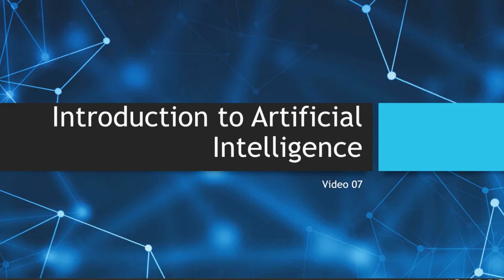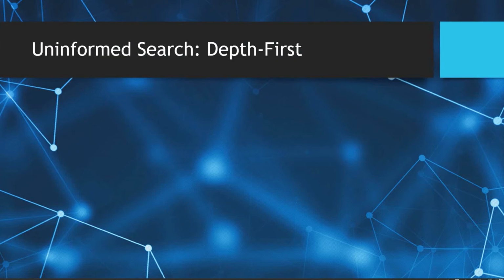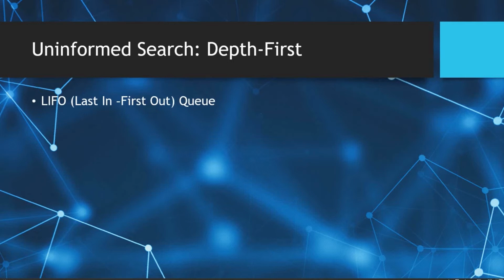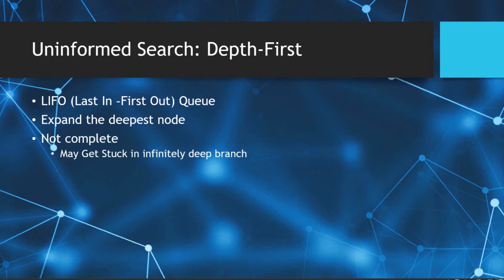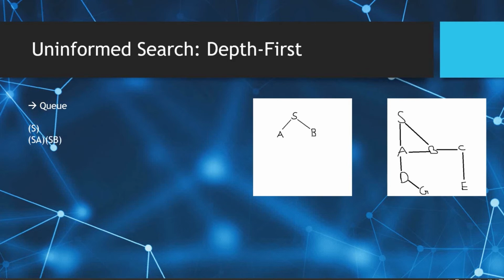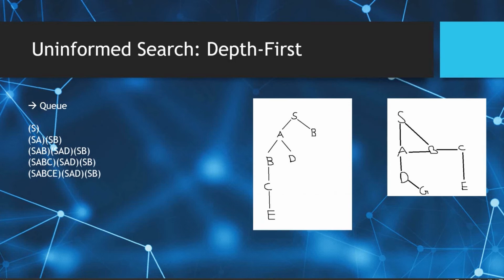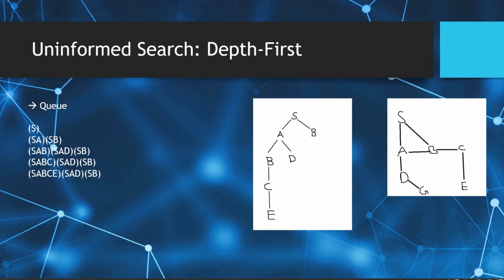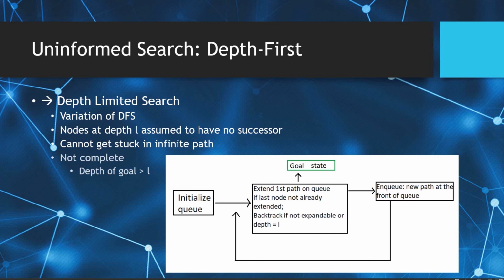Intro to Ai 07 Depth First Search